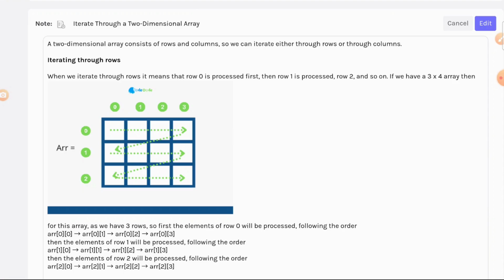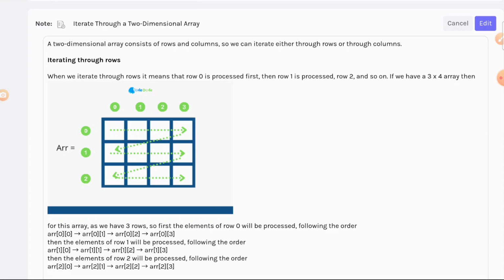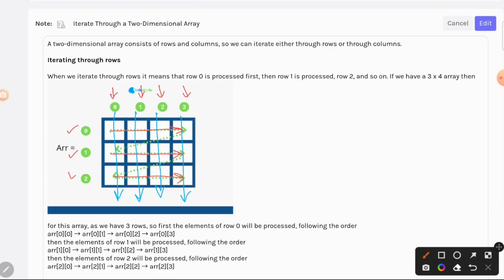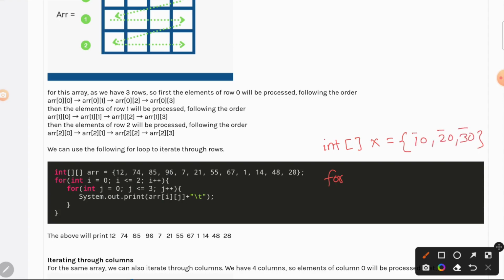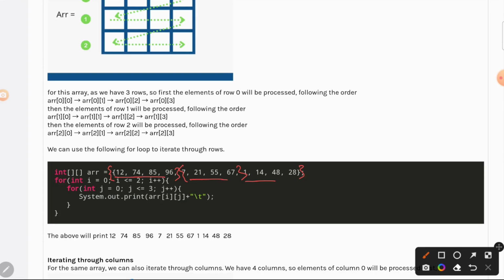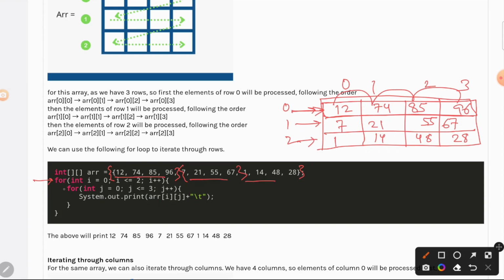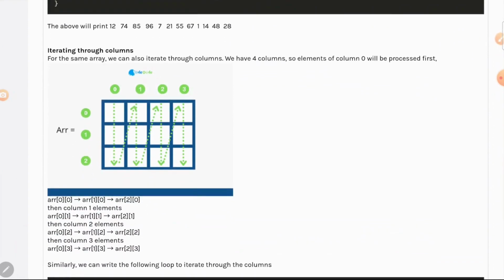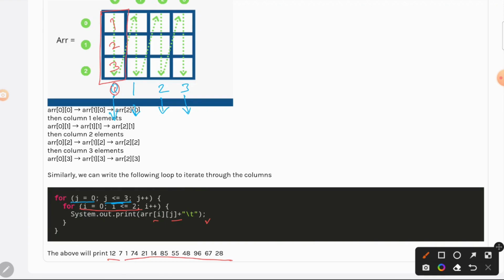How to iterate 2 D array in Java | print 2 D array in Java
Enroll in Practical Java Course & earn a Certificate upon completion:
In this lecture, we learned about the iteration in  2 D Array.  Nested loops are used to iterate 2d array.

two dimensional array in java
java notes
how to take input in two dimensional array
input in two dimensional array
2 D array input
how to take input in two dimensional array using for loop
how to take input in two dimensional array by user
input by user in two dimensional array
two dimensional array
2 d array input by user
java,
java tutorial,
java tutorial for beginners,
learn java,
java course,
java programming,
java programming for beginners,
java training,
programming,
tutorial,
beginners,
java coding,
java language,
java placement